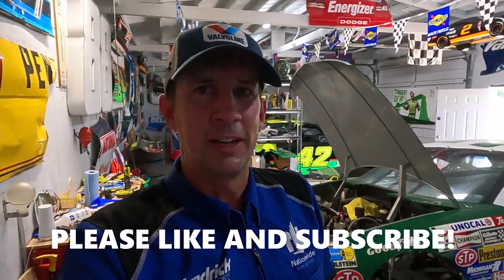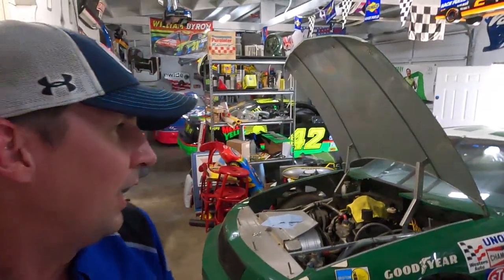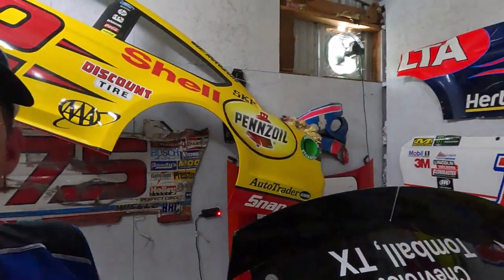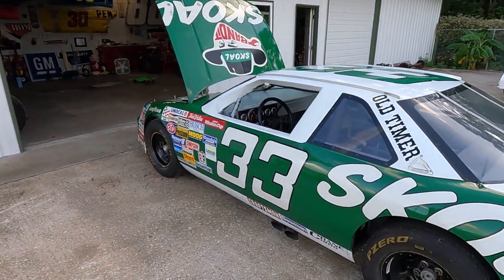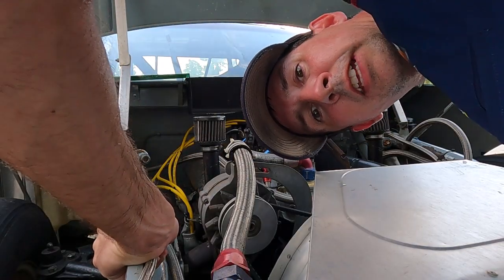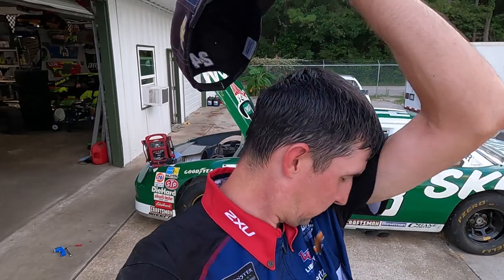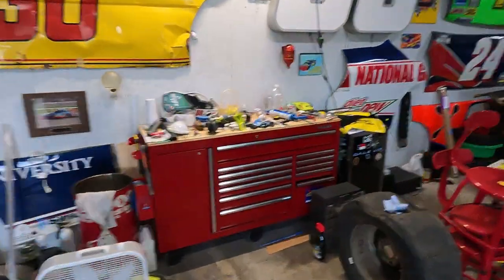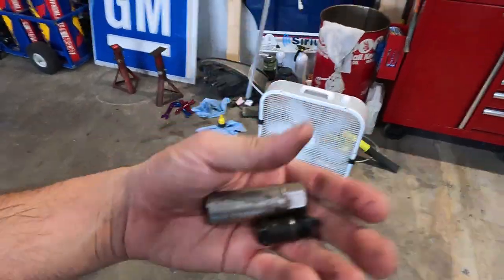Trying to start the 33 Harry Gant Lumina. Maybe??? Oops...little fire!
OK, so I've said this before in one of my very early videos.  I'm not a NASCAR mechanic or a pro mechanic.  I worked on rotary engines when I was younger so I'm learning as I go along.  I really want to get this thing on the road.  Lets try and get it started and see what happens!